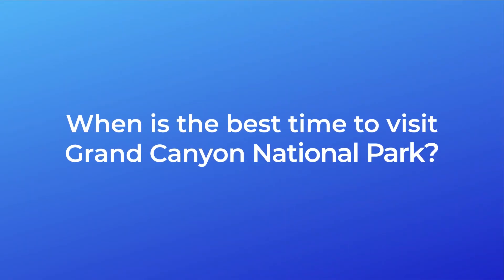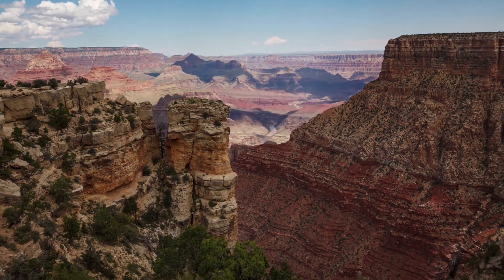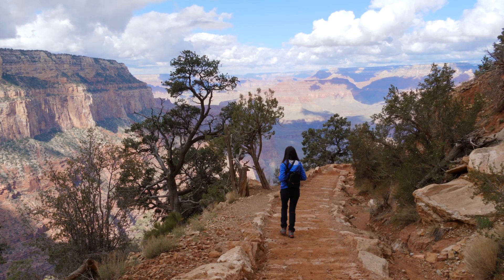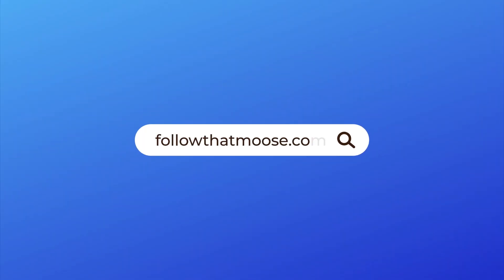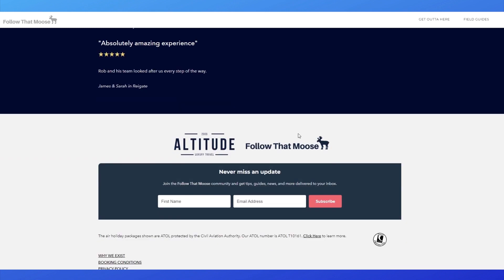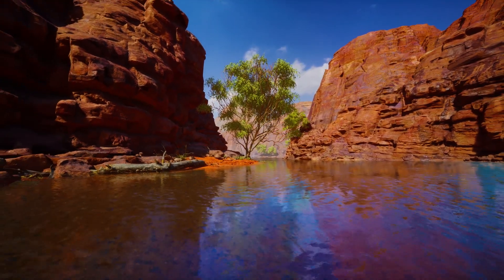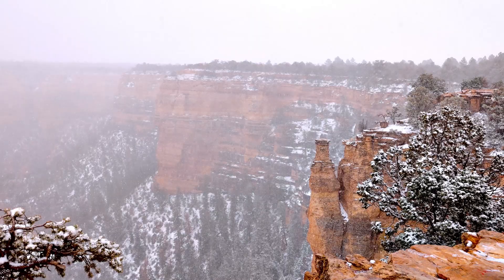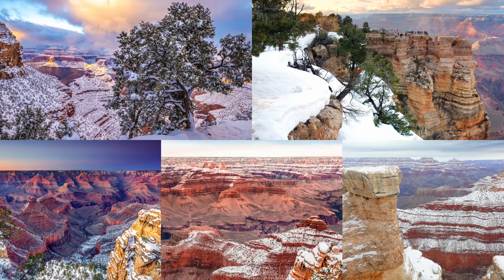When is the best time to visit Grand Canyon National Park?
In this edition we’re going to look at the best time to visit Grand Canyon National Park.

There isn’t a bad time of year to visit Grand Canyon National Park but planning your visit is essential to get the most out of your time. Keep watching to learn all about the best time to visit Grand Canyon National Park.